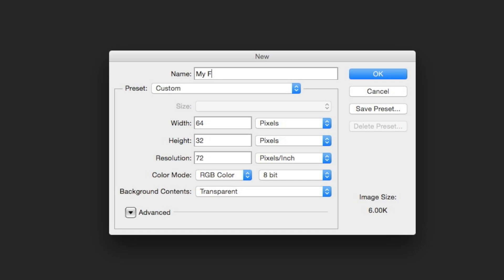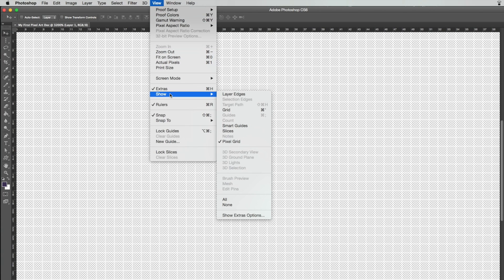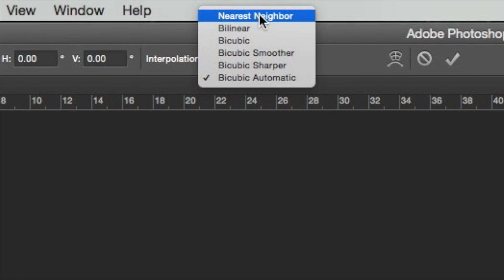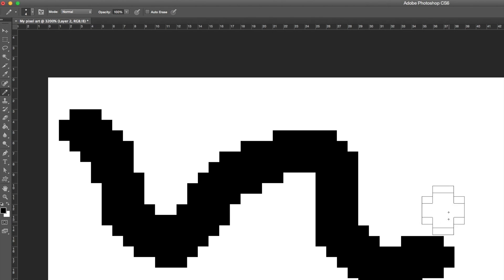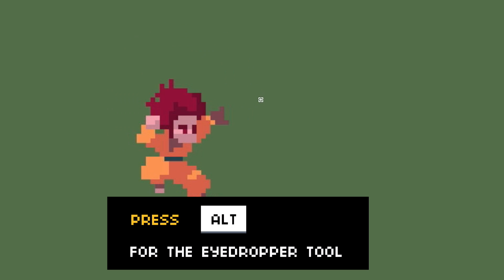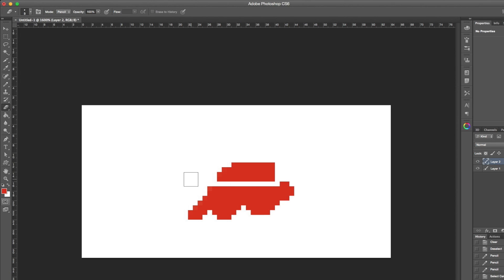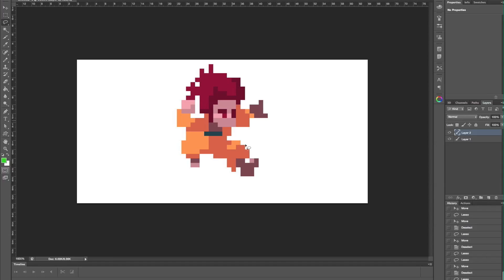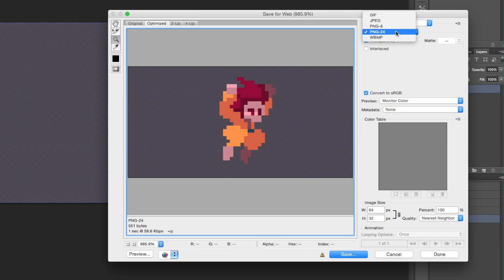Basic Pixel Art Tips With Photoshop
This is a short video showing basics tips to start working with Pixel Art with Photoshop .

Note: I used Photoshop CS6 in this video. Also English is not my native language so expect a lot of bad pronunciation.